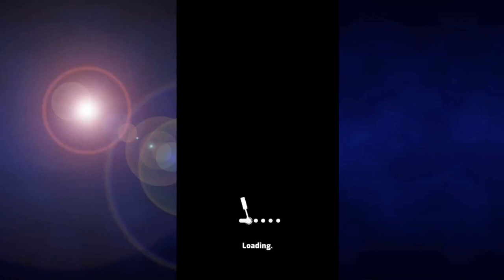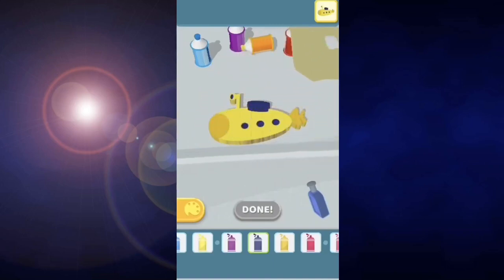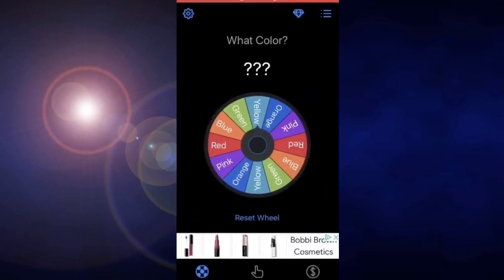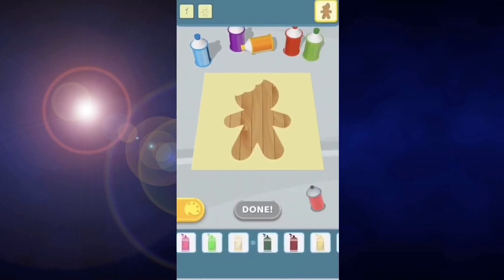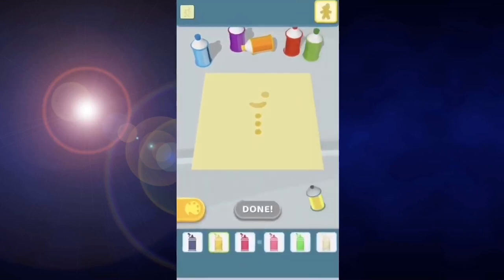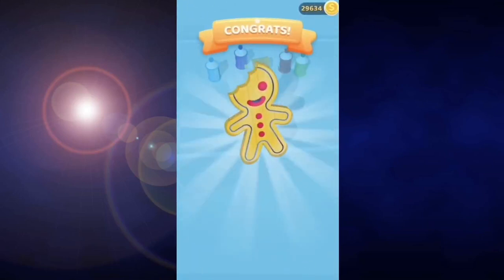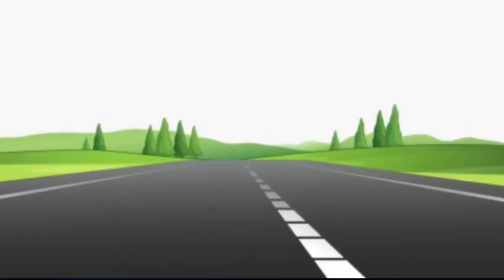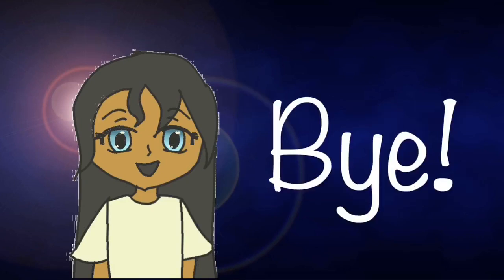Cut and Paint Madness- the Horror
Hi, my name is Soso and I am a Malagasy teenage artist.  I love to paint, draw, sing, play the piano and violin, and also compose digital music.

Today, I want to share with you my digital drawing using: sketchbook and pencil,  Ibis Paint x, a tablet, and my Iphone.  It's Sunday today, which means it time for Sunday Games and Such (basically a play a bunch of art games). I stumbled upon this art game and I really enjoyed playing it.